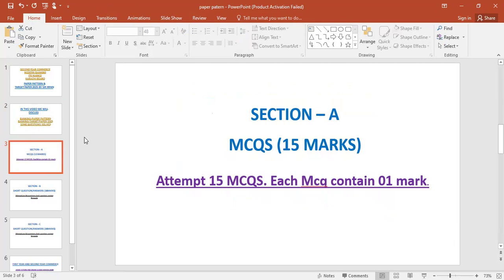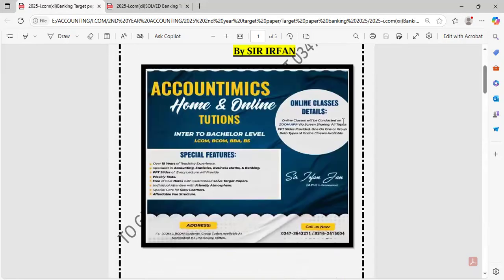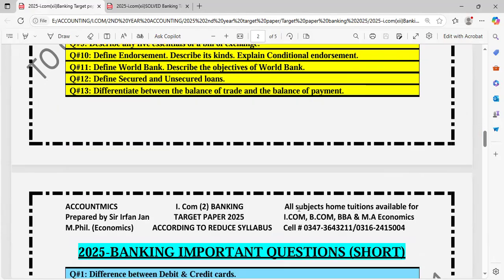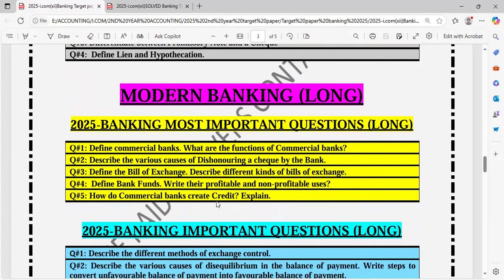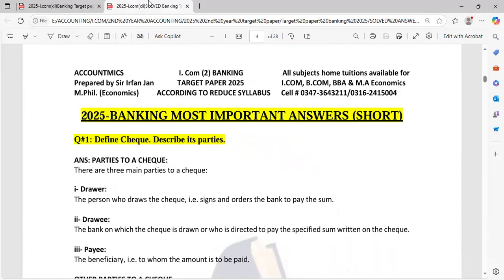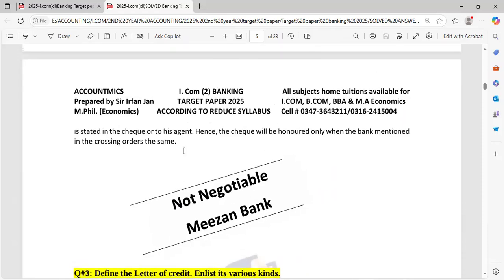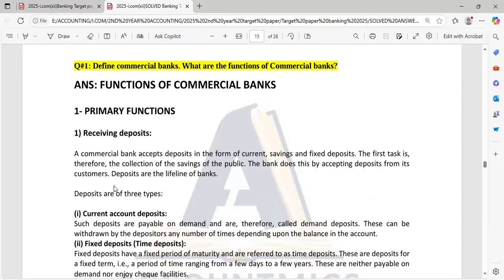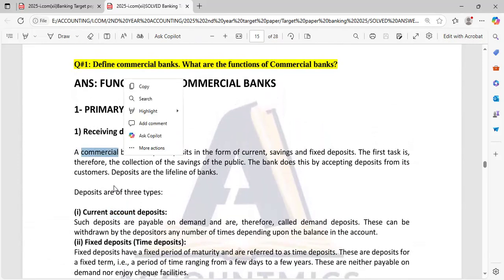Second year Commerce (BANKING) paper pattern Solve Target paper 2025 (English version)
Second year Commerce (BANKING)
Target paper 2025
To get the PDF contact via whats 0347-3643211